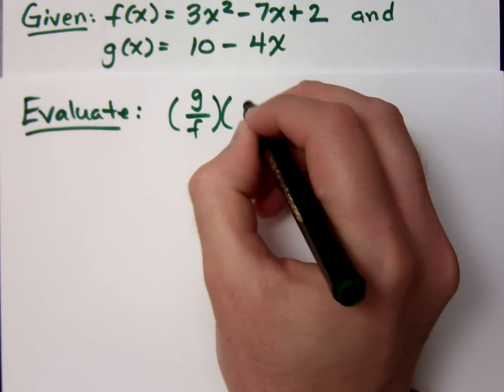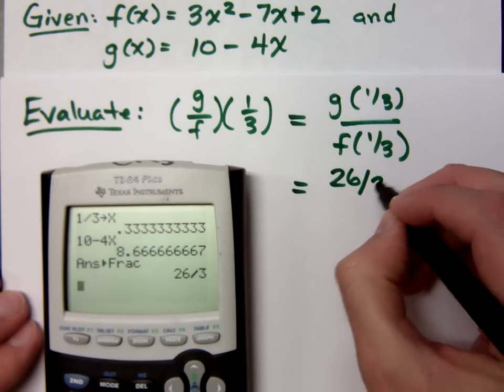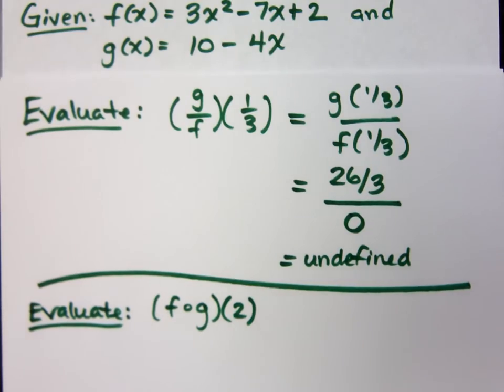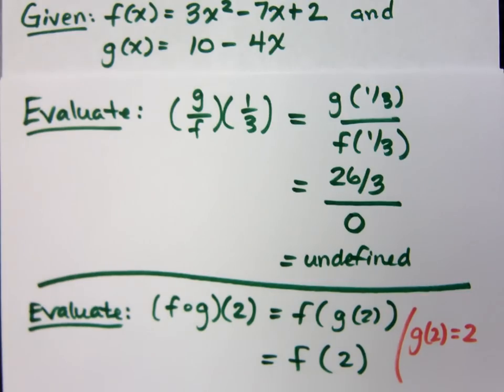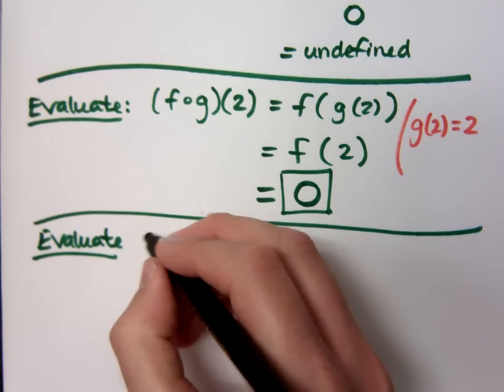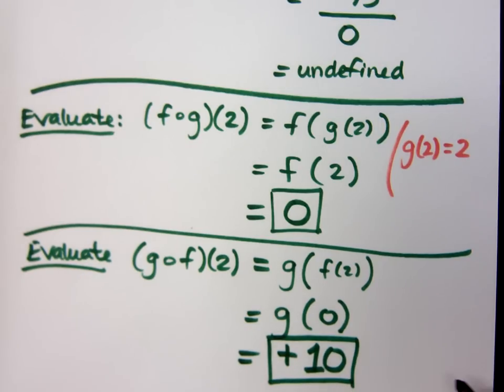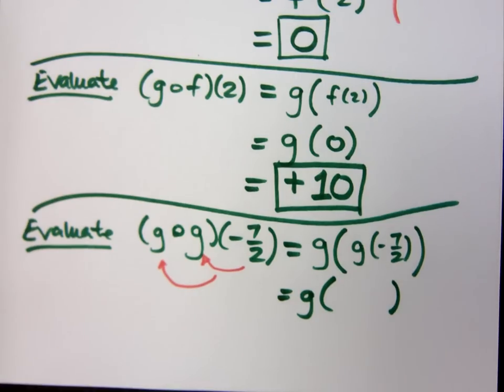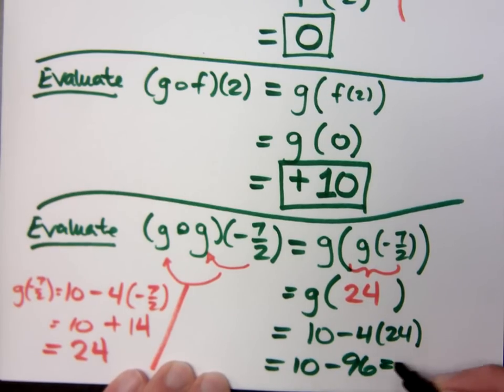College Algebra - Part 107 (Function Operations and Composition)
Given f(x) = 3x^2 - 7x + 2 and g(x) = 10 - 4x
Evaluate (g / f)(1/3), (f o g)(2), (g o f)(2), and (g o g)(-7/2)